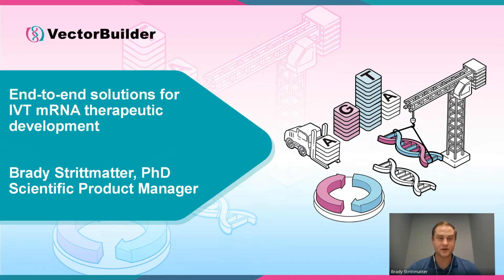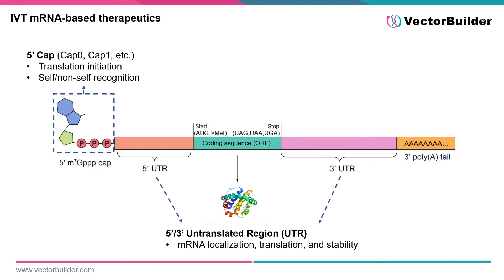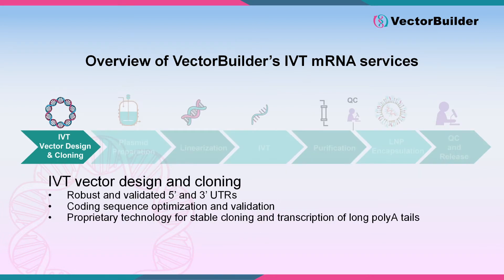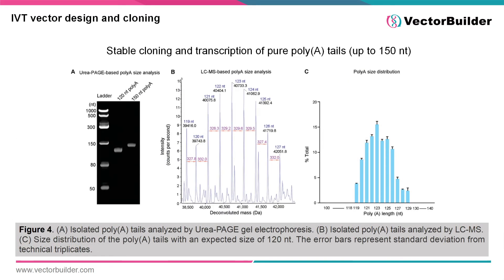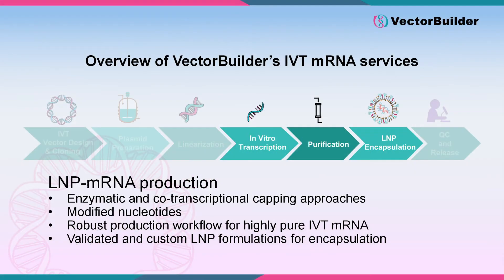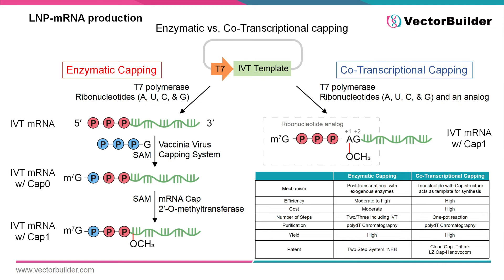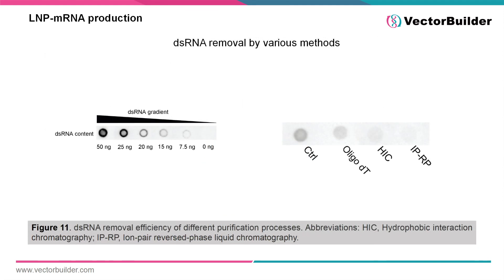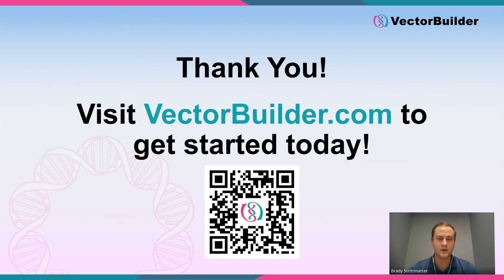VectorBuilder Seminar: End-to-end solutions for IVT mRNA therapeutic development - Part 1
Welcome to VectorBuilder's Seminar on IVT mRNA Therapeutic manufacturing and development! In Part 1 of this seminar, we delve into the intricacies of in vitro transcription (IVT) processes, providing a foundational understanding of mRNA production for therapeutic applications.

Key Topics Covered:
- Introduction to IVT mRNA
- IVT mRNA Vector Design and Cloning
- Production of lipid nanoparticles
- Enzymatic vs. Co-Transcriptional Capping
- Quality Control

Whether you're a seasoned researcher or new to the field, this seminar offers valuable insights into the critical steps of IVT mRNA synthesis. Join us on this knowledge-packed journey towards mastering the art and science of mRNA therapeutics manufacturing.

Introduction 00:00 IVT
mRNA-based therapeutics 00:28
IVT Vector Design and Cloning 03:01
LNP-mRNA Production 06:08
Quality Control 10:15